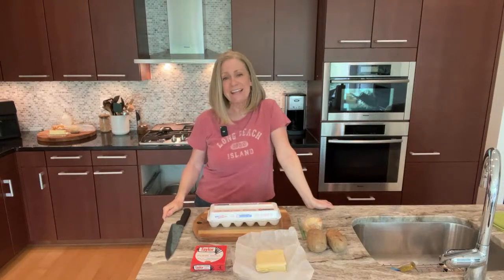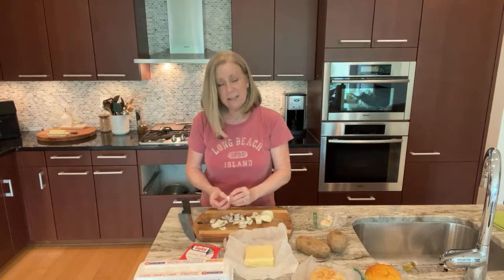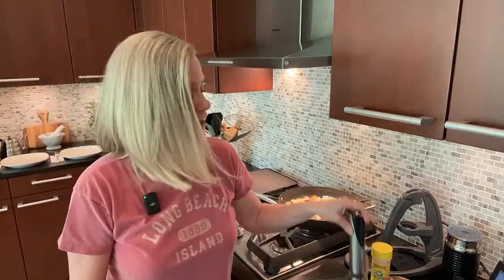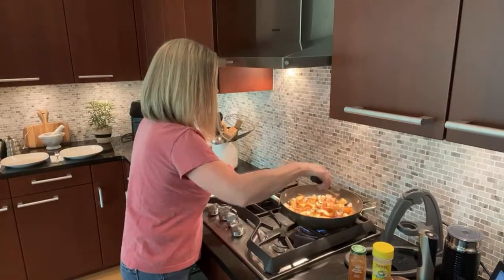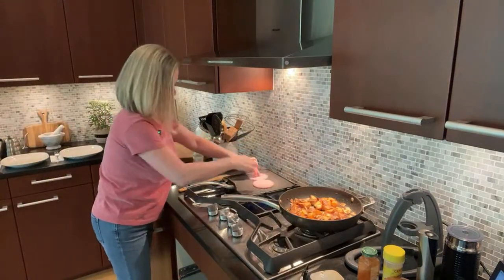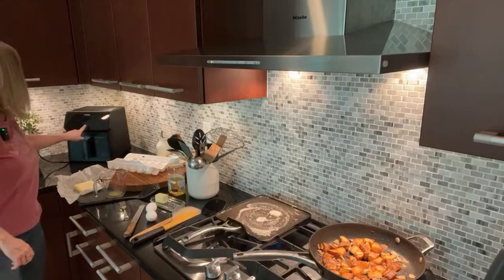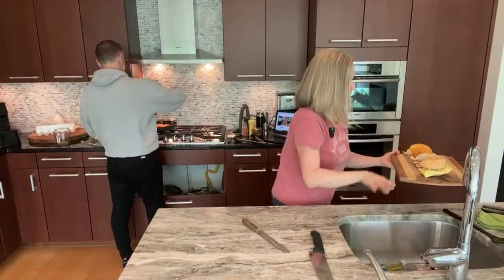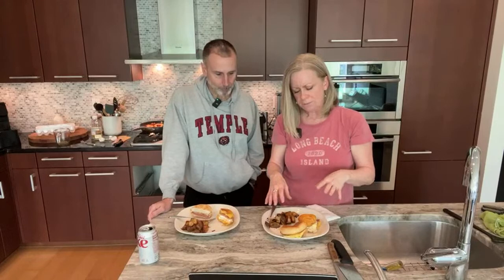A New Jersey Classic: Delicious Diner Breakfasts 🍳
Let's grab a delicious breakfast at a Jersey Diner. Can't get there? Well you can make it yourself and enjoy the yumminess. I'm sharing the most ICONIC egg sandwich from the Garden State. It's found at the diners and sandwich shops all through the state. Plus I'm making some tasty home fries to go with...nothing like those as a side dish. Come hang out and learn something new!

Pork Roll and Egg Sandwich
Ingredients:
Taylor Ham Pork Roll (you could sub in Canadian ham, bologna, or Spam)
Eggs
American Cheese (you could sub in Cooper Sharp, or cheddar)
Butter
S & P
Kaiser Roll (you could sub in a Brioche bun, potato bun, plain bun)

Home Fries
Ingredients:
Russet Potatoes, baked (I prefer these for their fluffiness on the inside)
Onion (I used white, but you could use yellow or red)
Canola Oil
Butter
S & P
Smoked Paprika (but you could use sweet paprika)